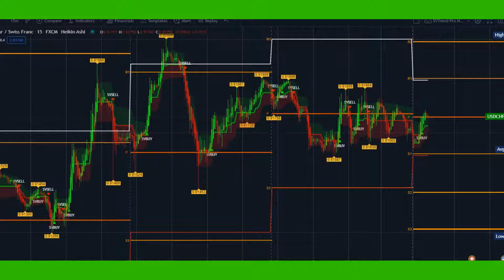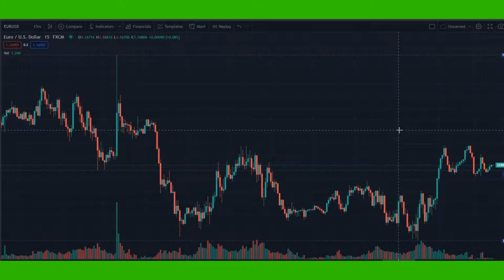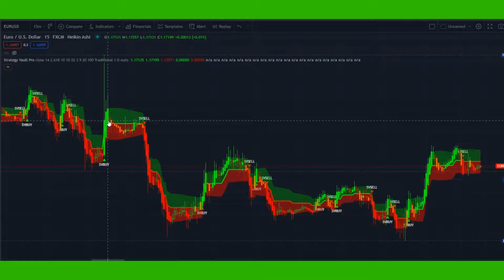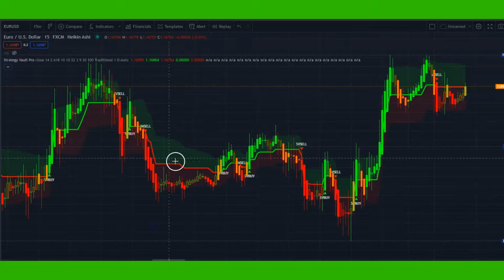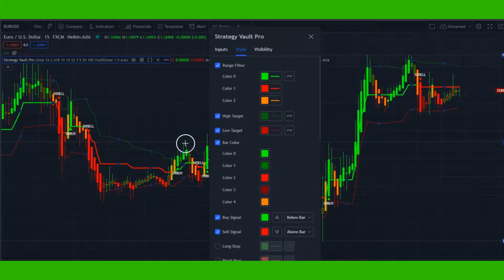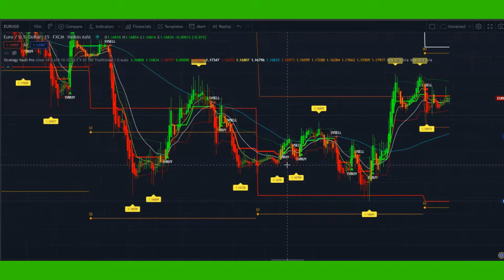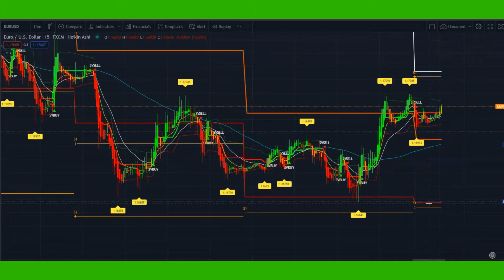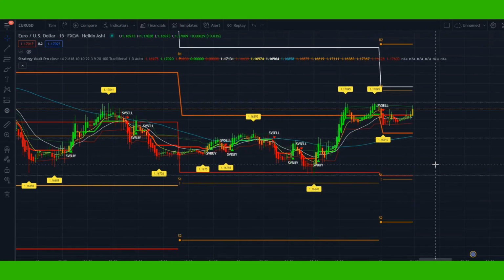Nadex OTM Strategy Chart set UP 2021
Learn to Trade Nadex
STRATEGY VAULT
 We are  traders, we hold down everyday jobs and are just like you.  We have a passion for trading on Nadex , because everyone can do it with a little knowledge and guidance
 We are dedicated to the Average Joe who wants to learn and trade the markets on a budget , starting with a small account while learning  to grow it to a large account
 We are building a community of people who want to learn to trade and share strategy and tactics  and ask nothing in return other then participation and sharing .